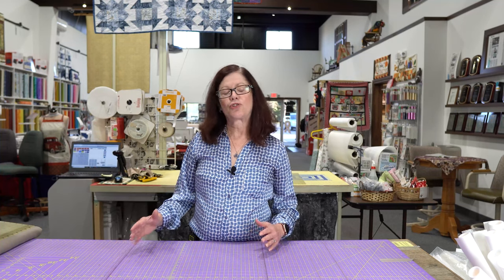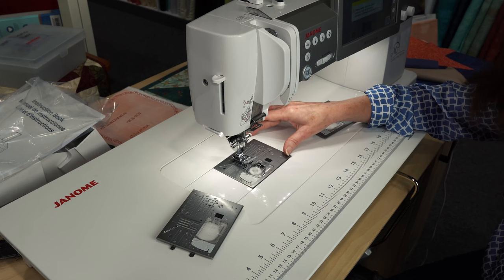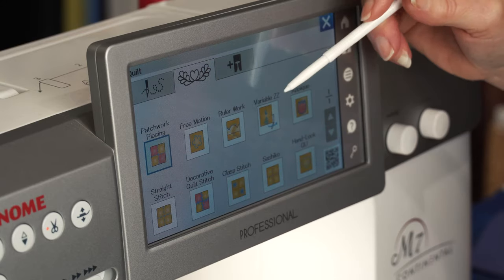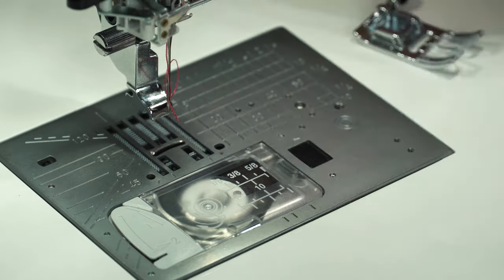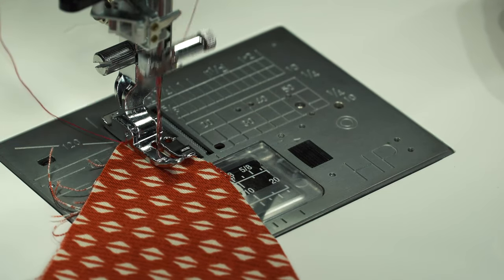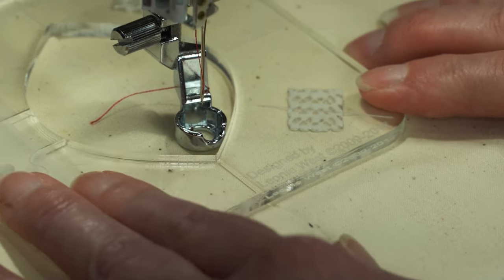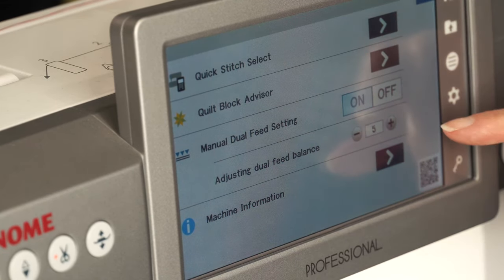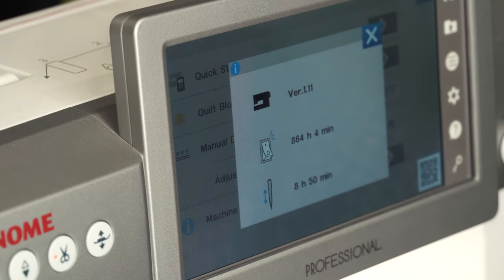Janome Continental M7 | Full Hands-On Review & Demo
Take your sewing to a whole new level.  Watch as Ann describes the features that set the Janome Continental M7 in a class by itself, including the huge bed space, powerful motor, computerized needle plate removal and a feeding system to handle sewing from the very beginning of the most delicate fabric to the heaviest layers.